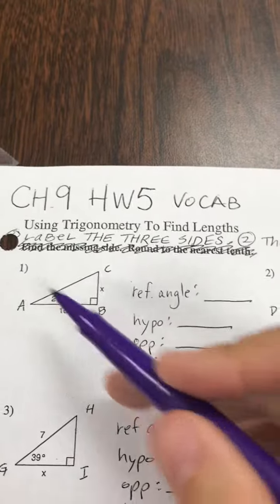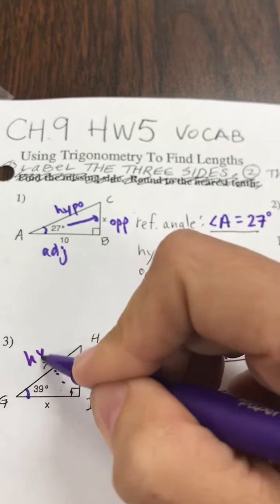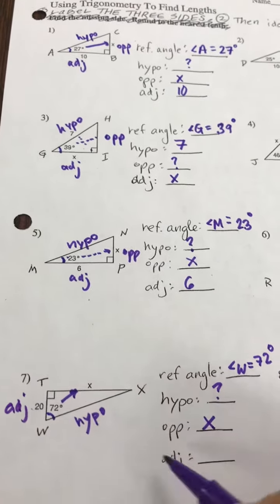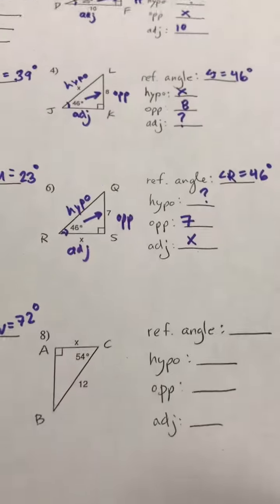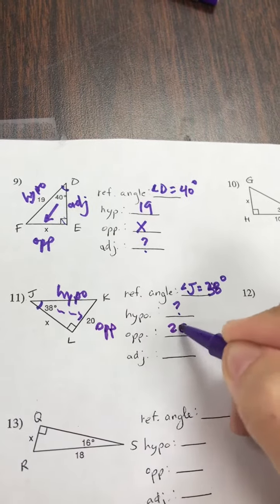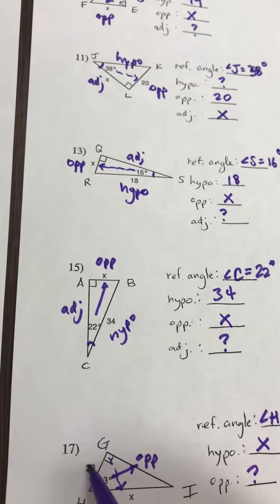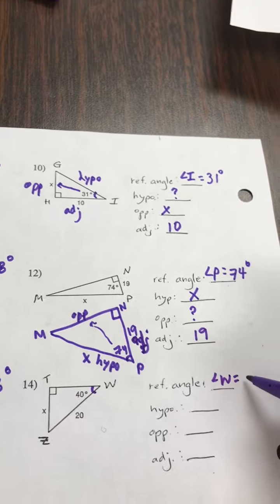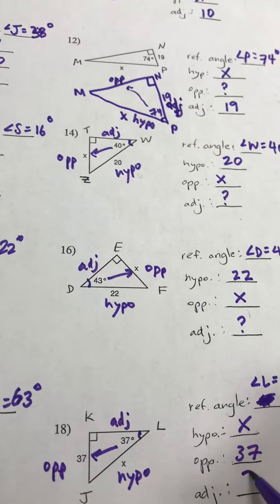Geom CH9 HW5 Vocab